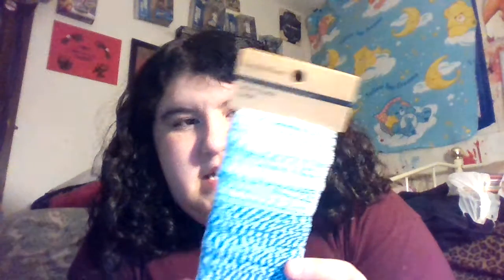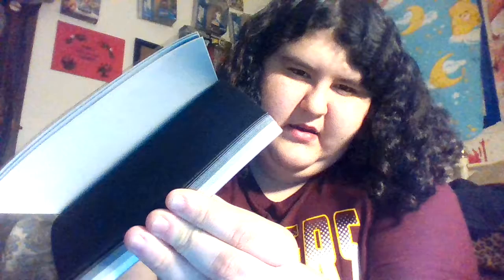craft haul- Michael's, Joann's